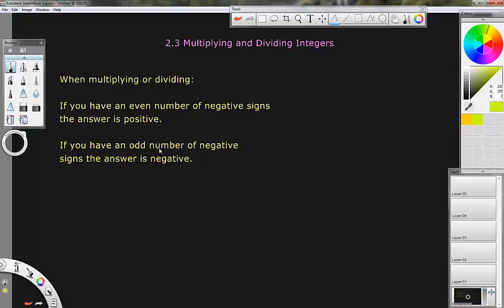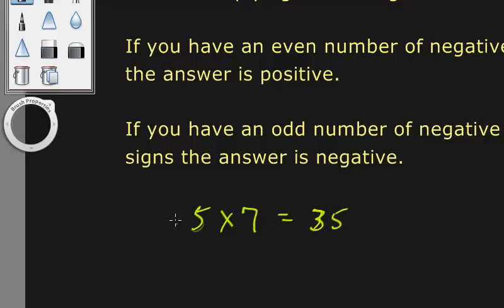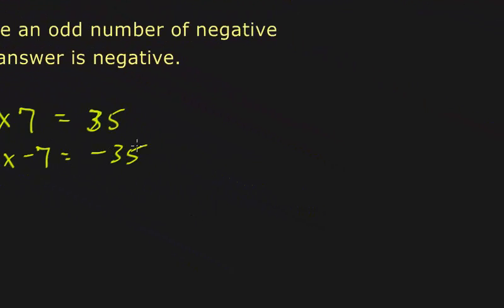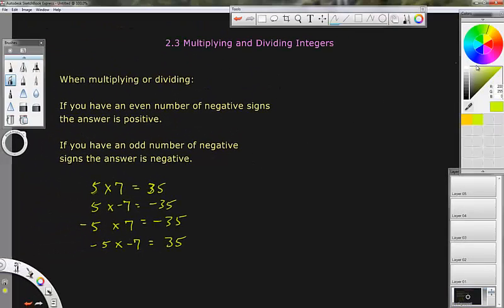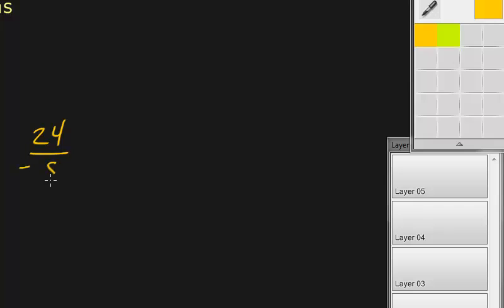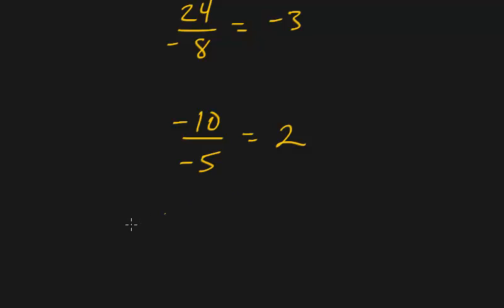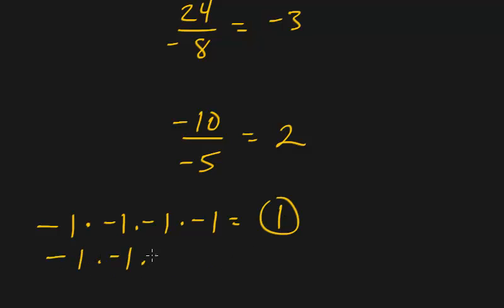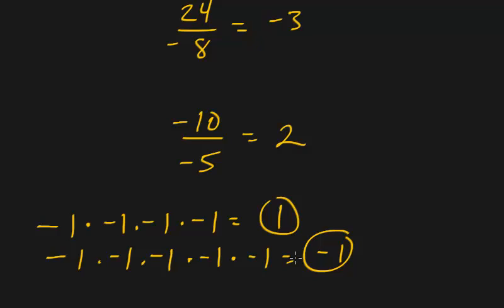zstate 0910 Multiplying and Dividing Integers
zstate 0910 Multiplying and Dividing Integers.  Here are the rules needed to do this.  Please check out for more.